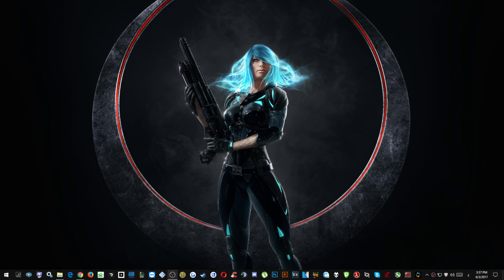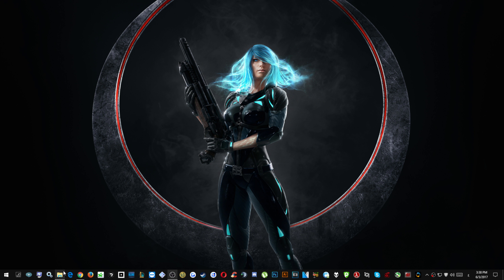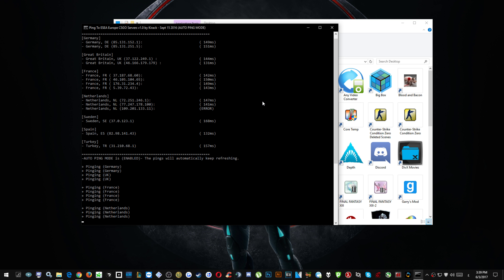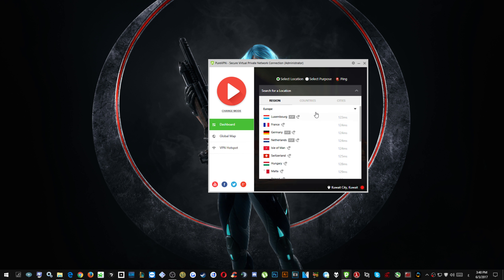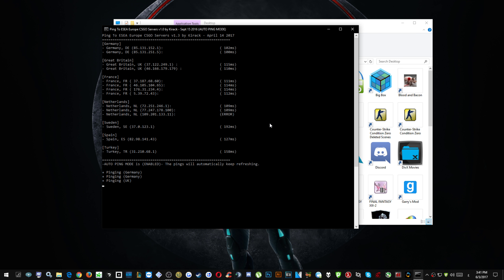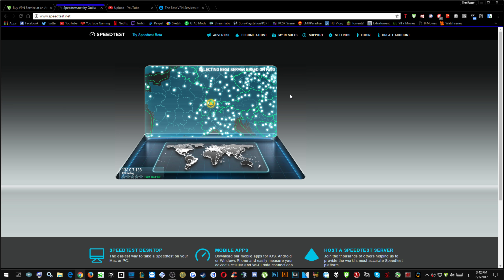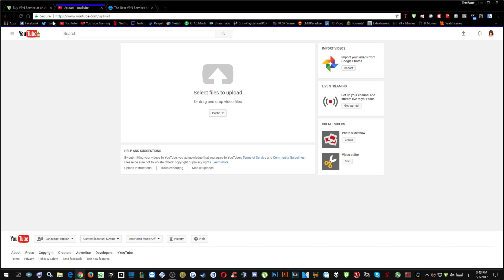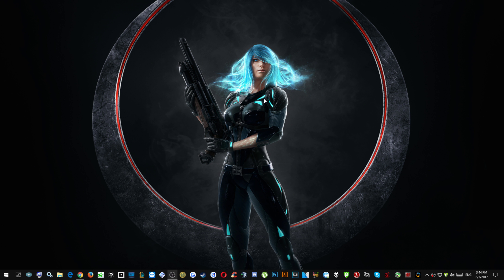Fixing high pings on Fasttelco